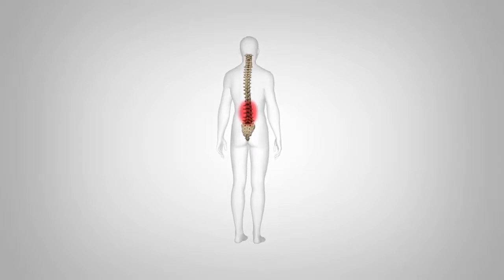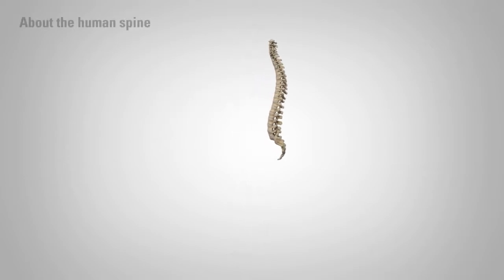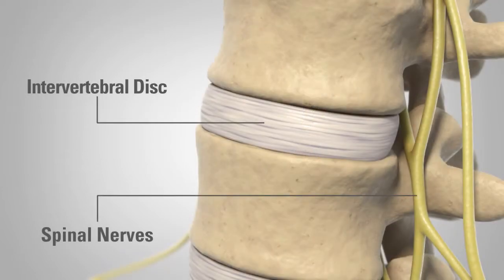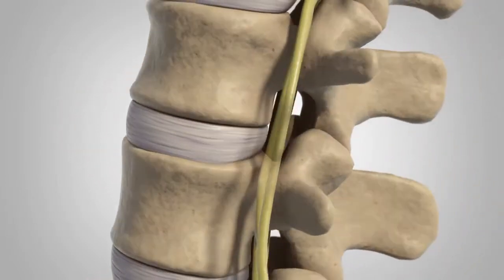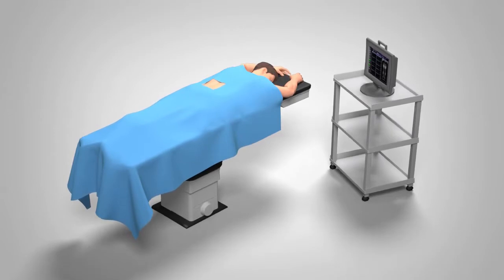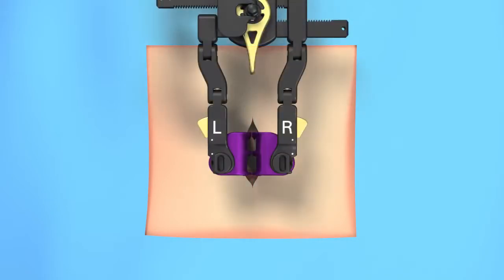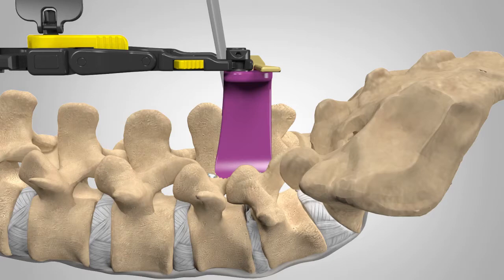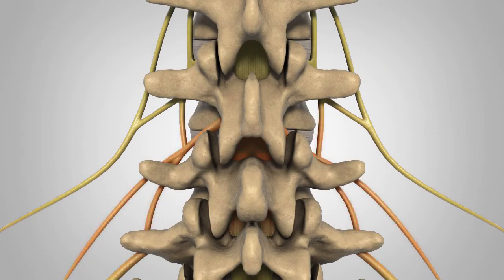Discectomy Patient Education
Дискэктомия представляет собой хирургическое вмешательство, в ходе которого удаляется весь диск или только его выпирающая часть. Иногда она сочетается с ламинэктомией, подразумевающей удаление части дужки позвонка. Когда во время процедуры удаляется часть межпозвонкового диска (грыжа), сдавливающий нервный корешок.